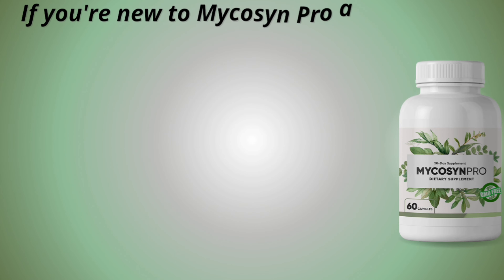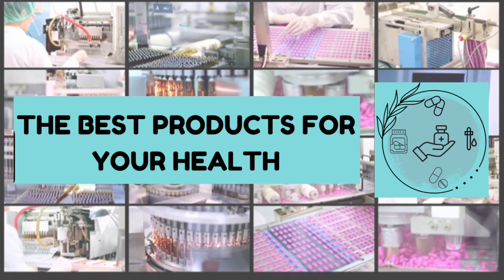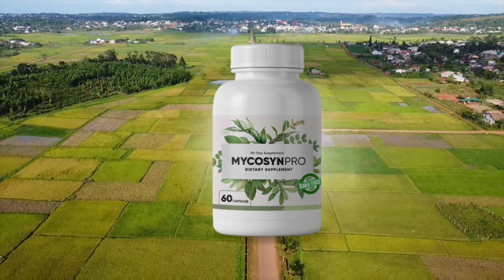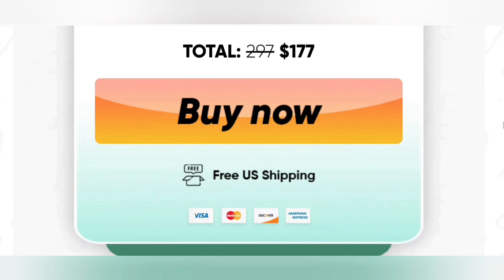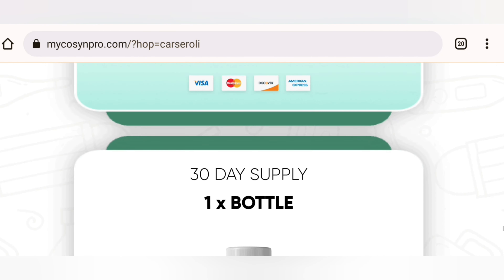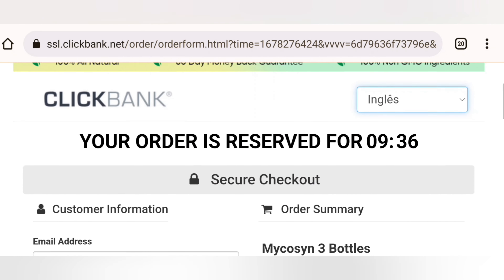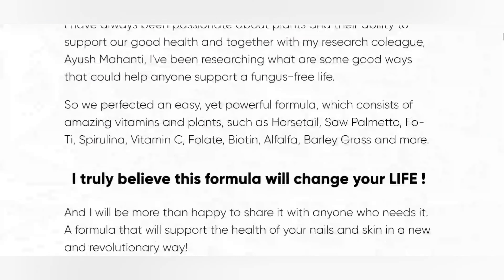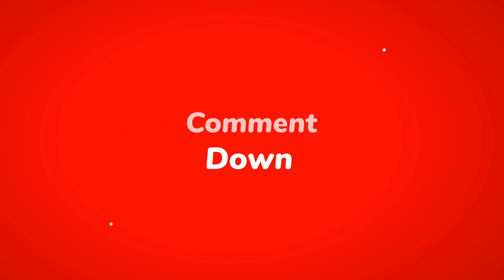THE MYCOSYN PRO REVIEWS 2024 - 🚨BE AWARE🚨 - honest reviews the mycosyn pro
In today's video, I'm going to give you a stark warning about Mycosyn Pro. If you've never heard of this product, you need to know that it was made with the sole purpose of fighting fungus, especially nail fungus. In this video, I will address several crucial topics to help anyone interested in understanding the facts about Mycosyn Pro. For those seeking immediate clarity on the warning, I will present it at the outset. If you're serious about learning more, I encourage you to watch the video. I will provide a comprehensive overview.